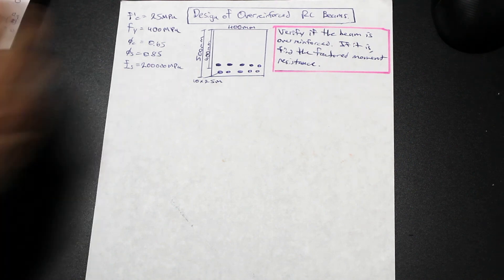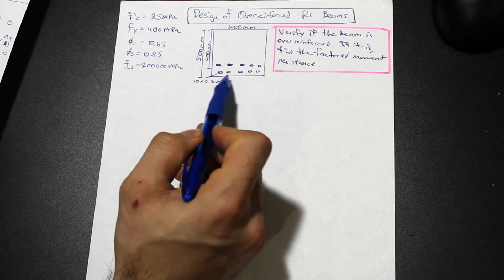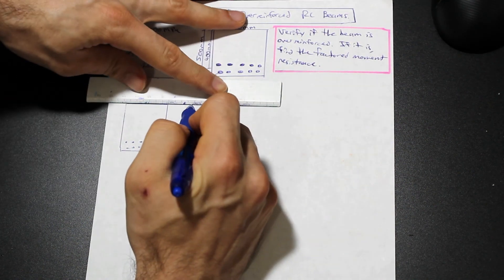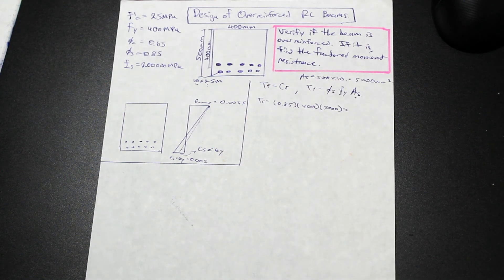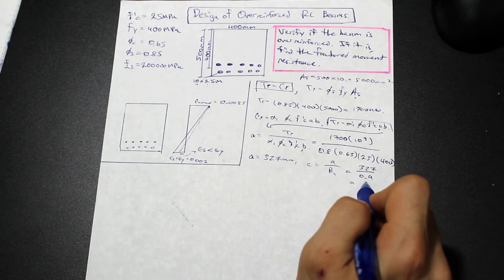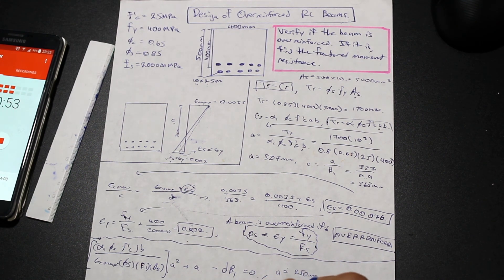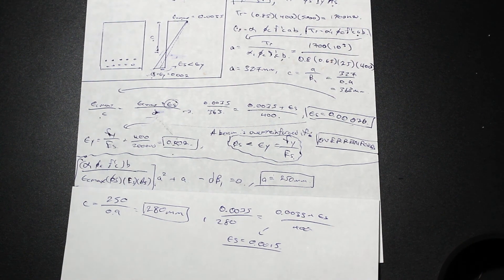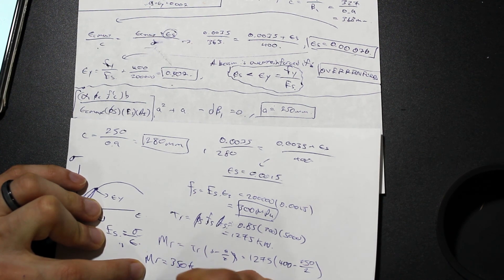How to Find the Factored Moment Resistance of Over Reinforced Concrete Beams